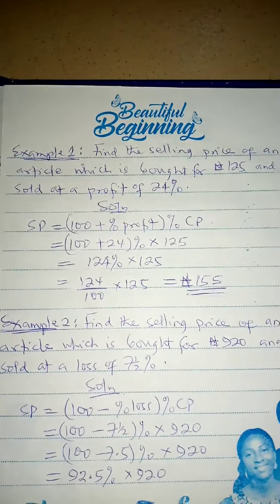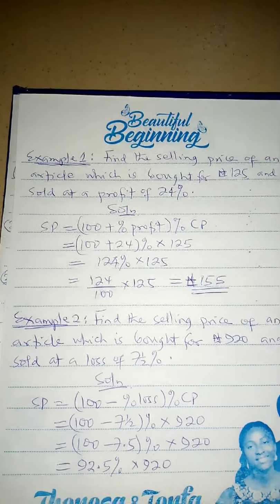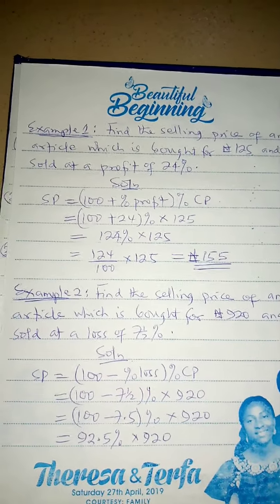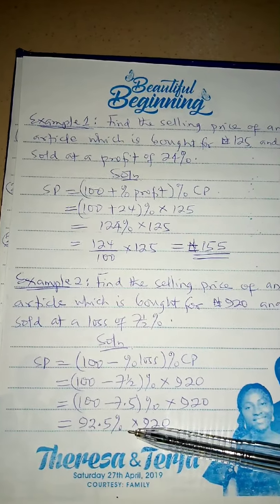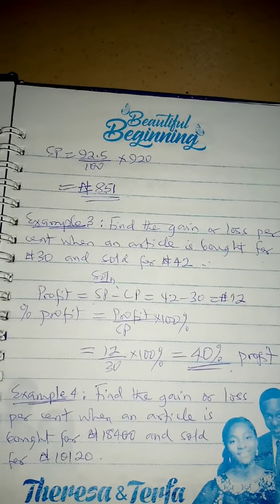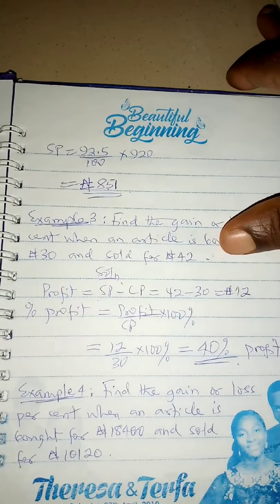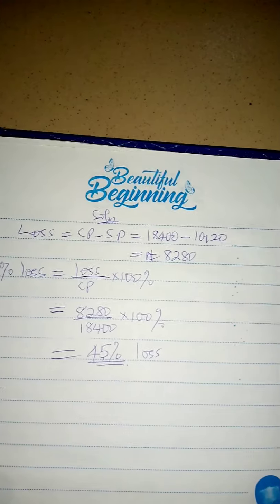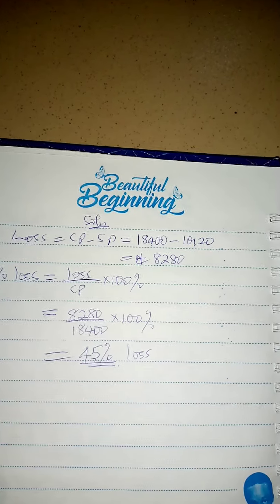Percentage profit or loss